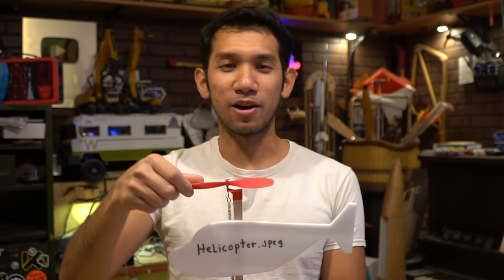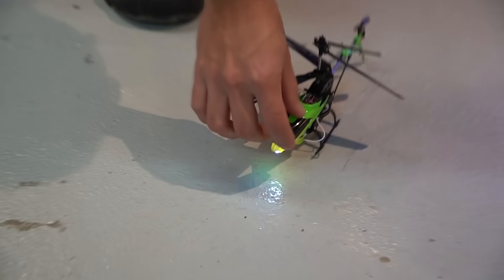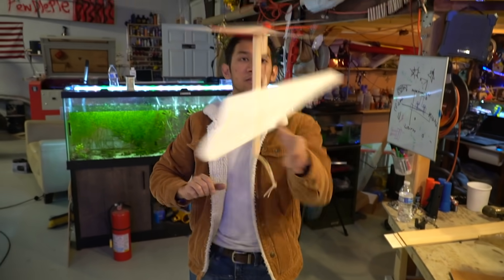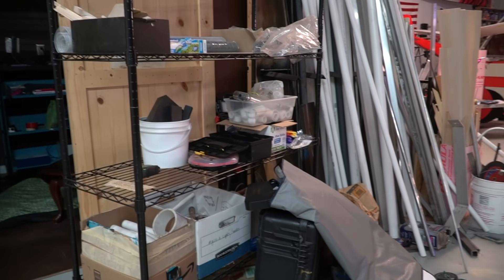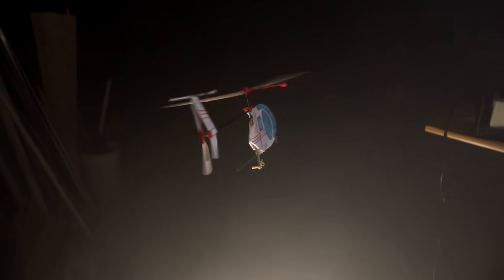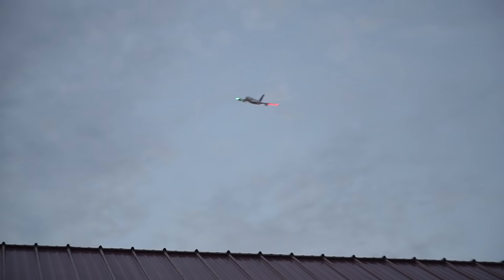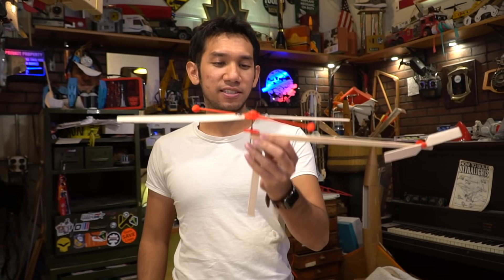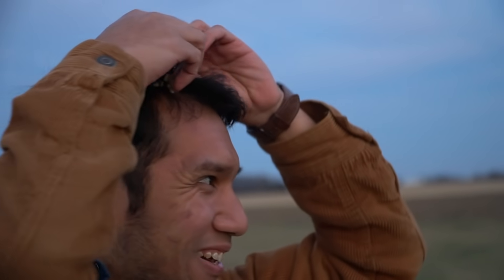Making a Rubberband Powered Helicopter (working tail rotor)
Here's some stuff I use in most of my videos:
3D Printers:

Peter Sripol
PMB328
3195 Dayton Xenia RD STE 900